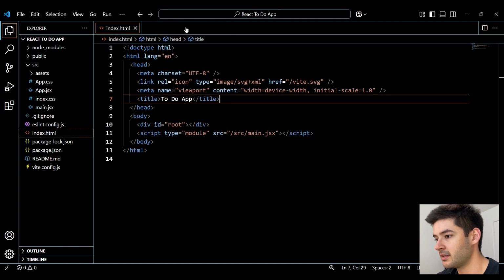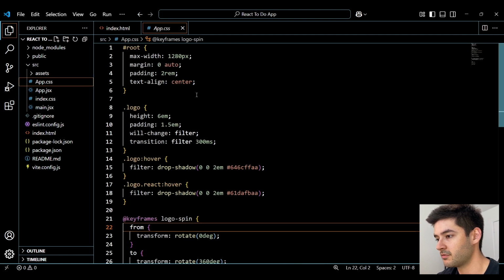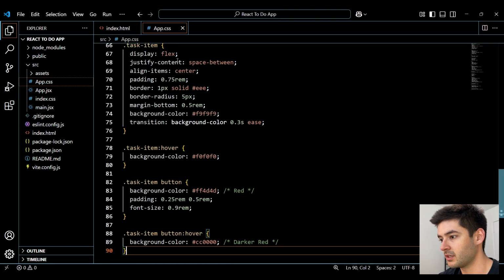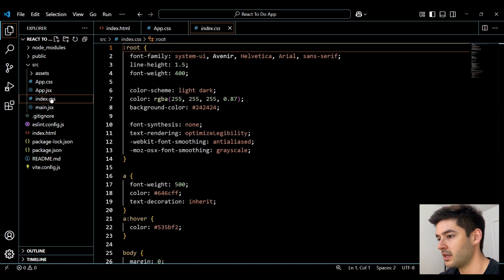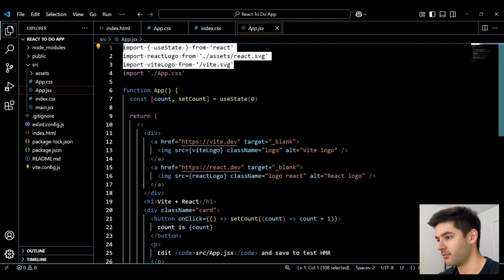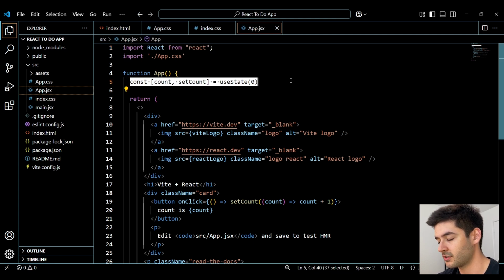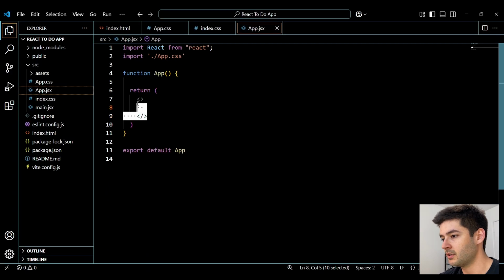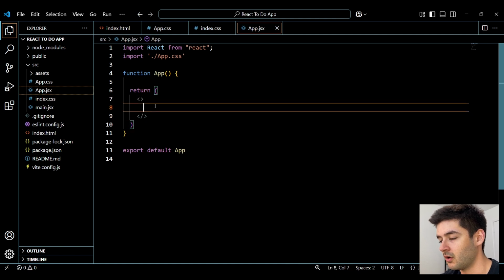Vite + React: What to Do AFTER Installation (Quick Setup) | 2025 Beginner Tutorial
So, you’ve installed React with Vite—what’s next? In this beginner-friendly guide, I’ll show you the essential next steps after setting up your React app with Vite.